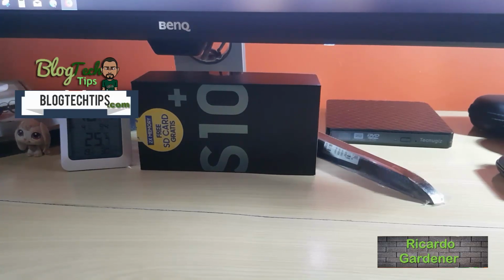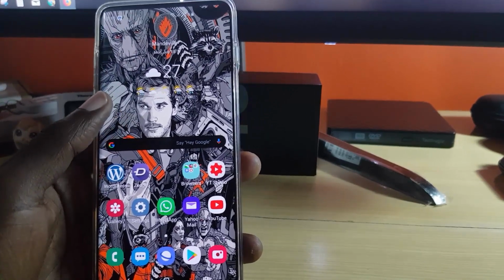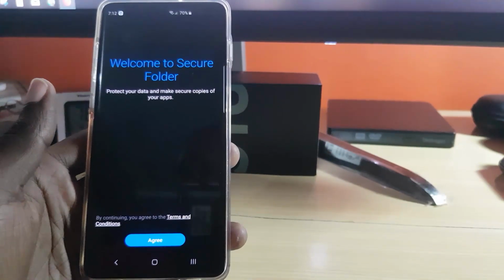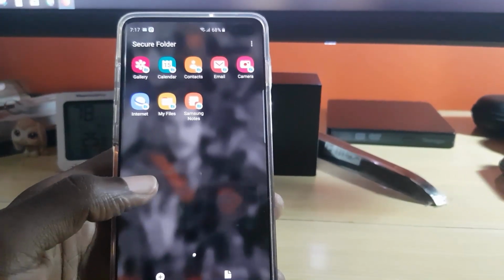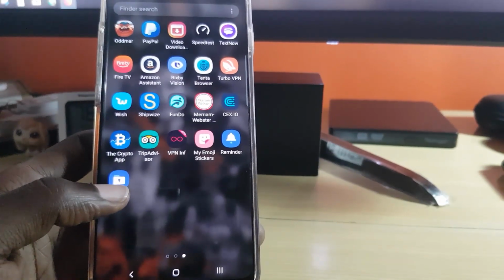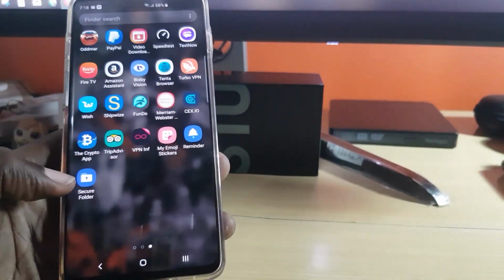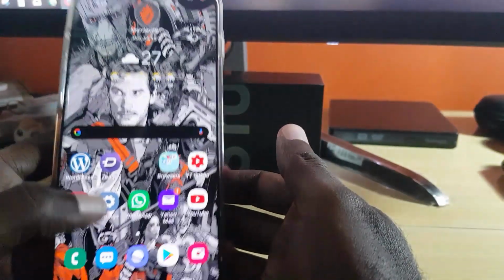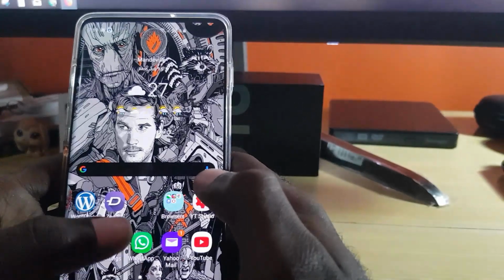How to Enable Secure Folder on the Galaxy S10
This is How to Enable Secure Folder on the Galaxy S10, S10e and S10 Plus. Store and keep your personal or private files and apps safe and secure built in folder.